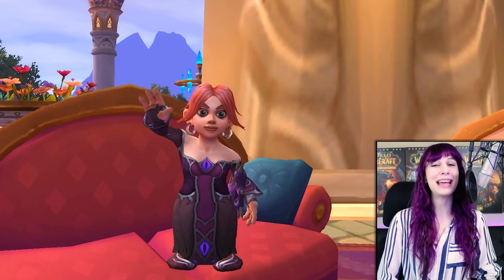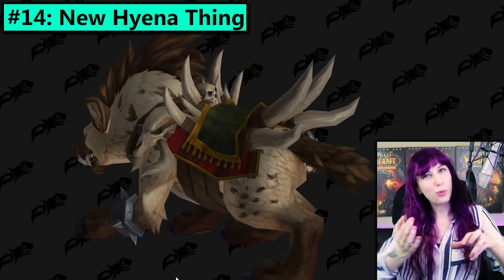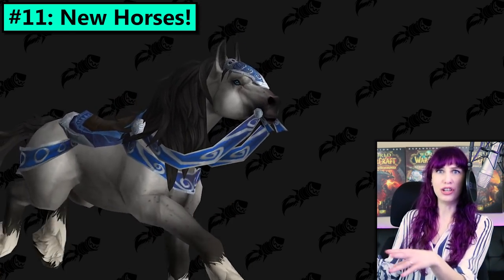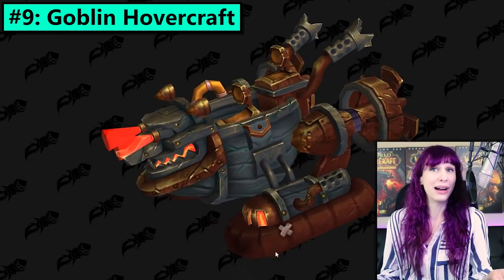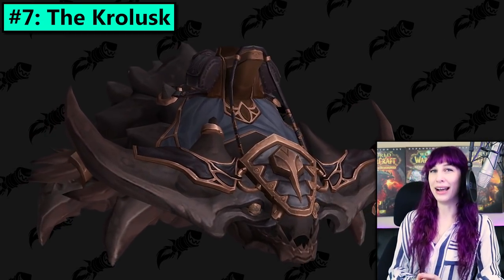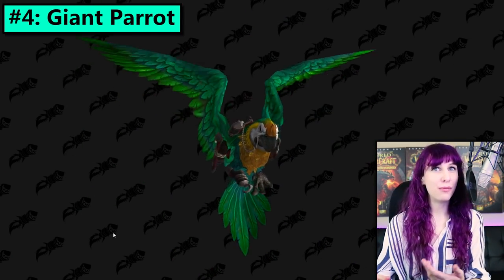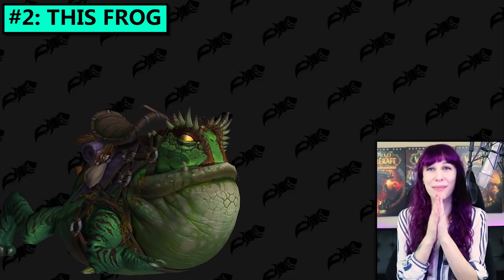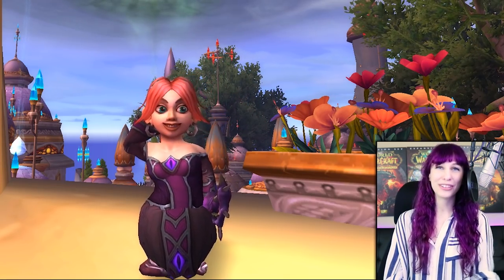16 BfA Mounts - RANKED! Datamined Battle for Azeroth Alpha Mount Preview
BfA Mounts, ranked! Battle for Azeroth alpha datamining has begun, so let's dig into the mounts! Here are 16 new mount models datamined from the Battle for Azeroth alpha, ranked according to my personal level of excitement. There are more new mounts on the horizon including Allied Race racial mounts that weren't in this ranked list because there's a chance we'll see them before the official release of Battle for Azeroth.

Datamined mount models shown in this video with the WoWhead model viewer tool! Check out WoWhead's list of datamined BfA mount models (with more recolors)

This is an early look based off of Battle for Azeroth alpha / beta datamining, so things shown may undergo significant changes before reaching the game, and they're not guaranteed to be added to the game at all. BfA is still in development and until Battle for Azeroth reaches live World of Warcraft servers, nothing is for sure.
There are a couple of different categories of new WoW mounts coming in BfA. We've got some dinosaurs such as the Brutosaur mount, Pterrordax mount and Zandalari Direhorn. Some of the more Kul Tiran mounts include the new Horse models, the new Donkey and Giant Parrot mounts. There are some creature themed mounts such as the Bee Mount, Hyena mounts and Frog mount. The Krolusk, Crawg and Bloodfeaster all seem a bit lost from the Starcraft aesthetic they came from. And then, there's the Goblin Hovercraft, PvP mounts with the Gladiator Proto DRakes, and Vicious War Basilisk.